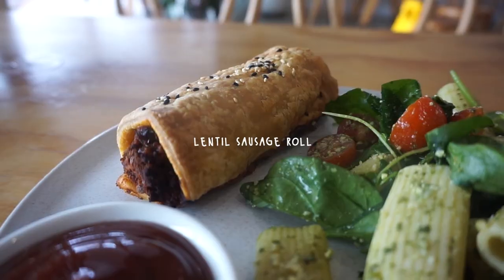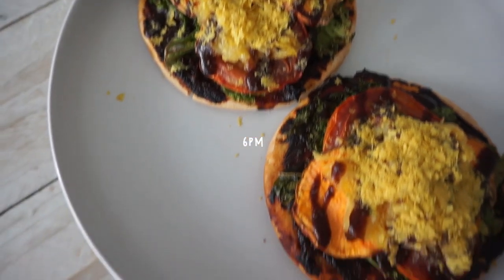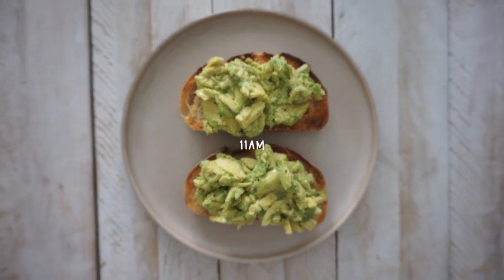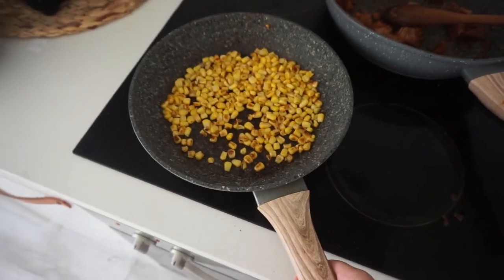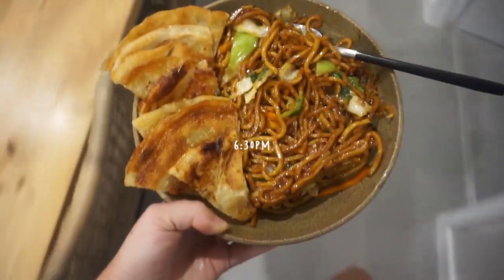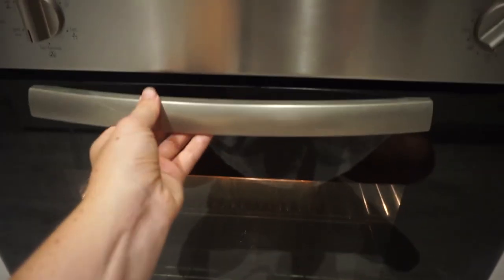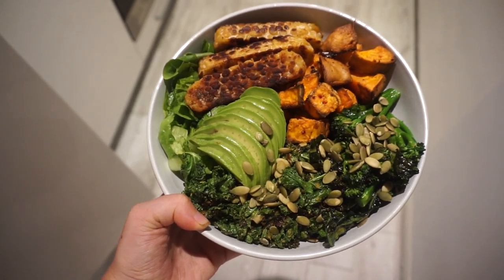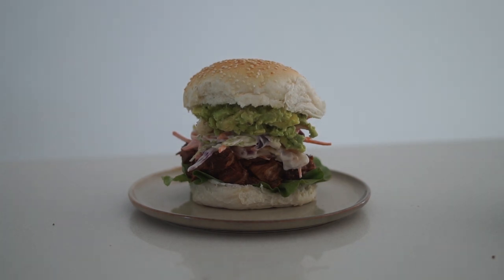what a vegan REALLY eats in a week 🍩🍔🤤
I hope this video provides you with some insight into a simple & balanced week of eating for me, and provides you with some inspiration to get into the kitchen and cook with more plants :)

CAMERA: Sony a5000 & GoPro Hero 3+